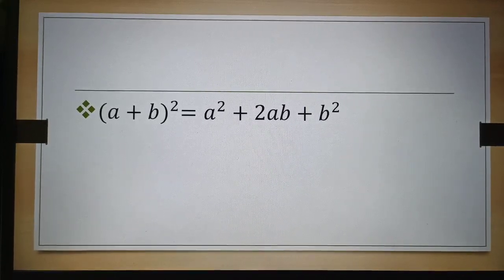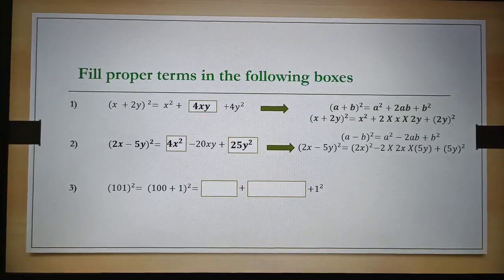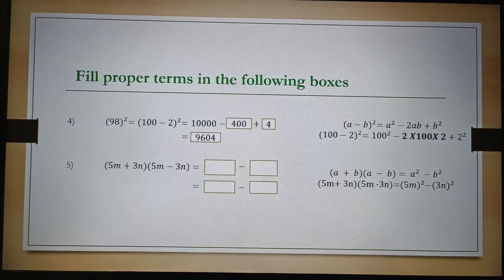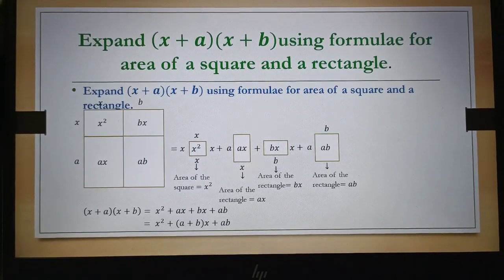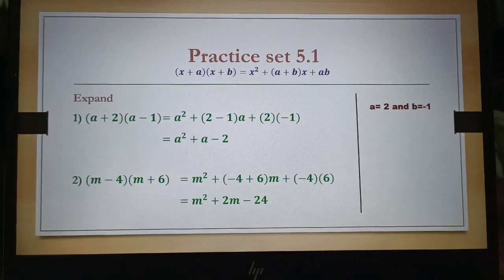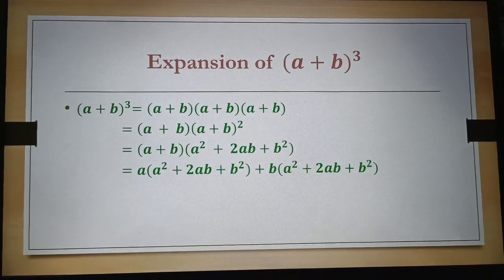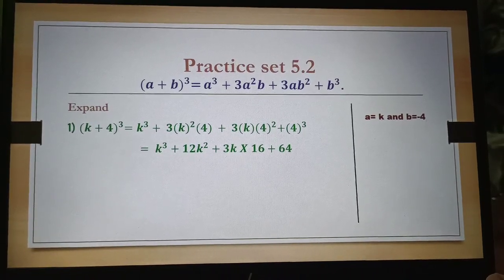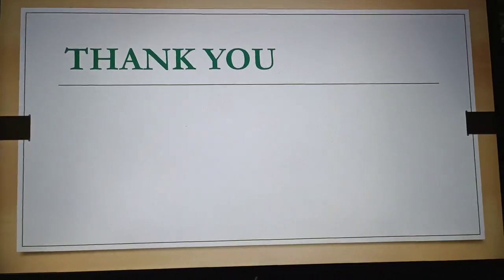Chapter_5 Maths_8th_Std Part_1